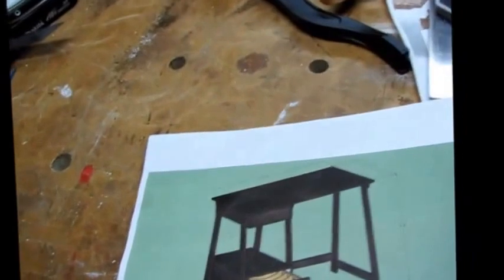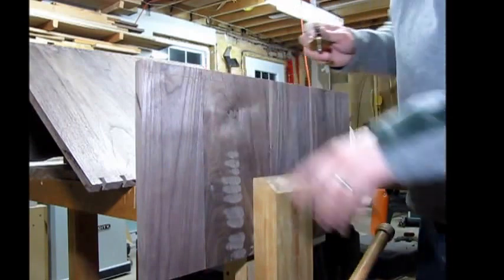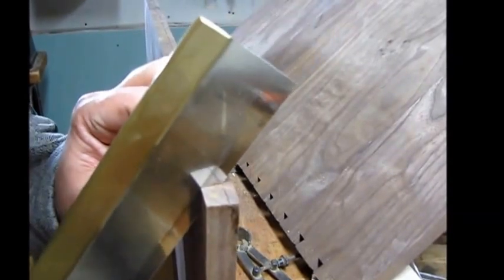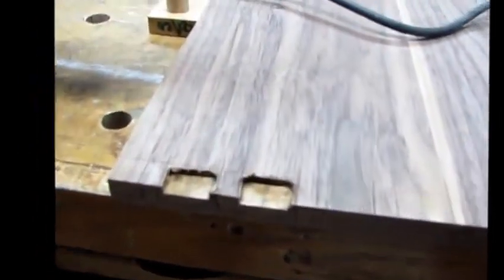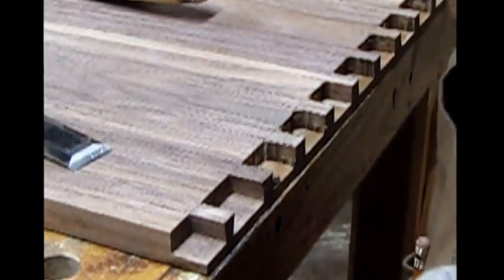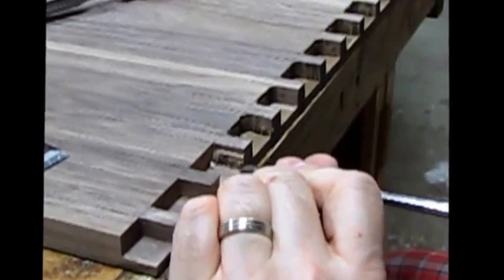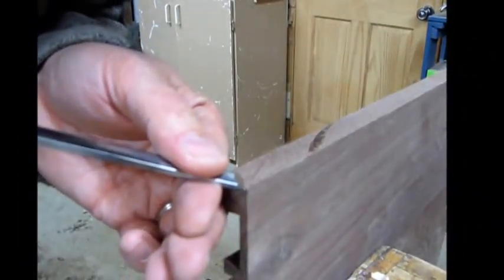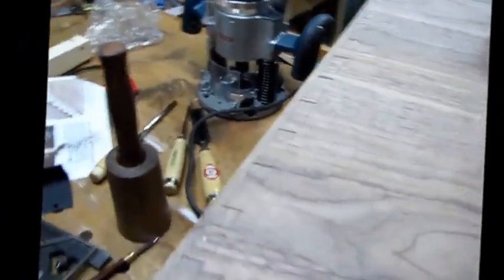Mitered Half Blind Dovetail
Cutting a mitered half blind dovetail to join wide carcase sides on furniture case pieces.